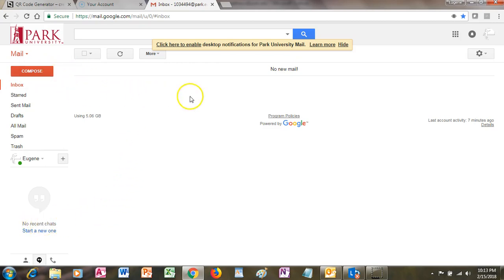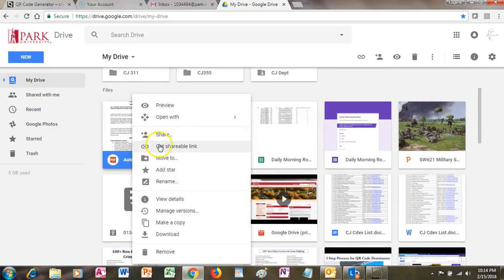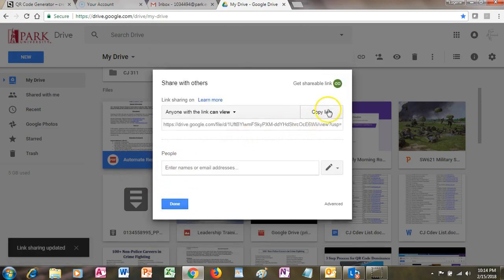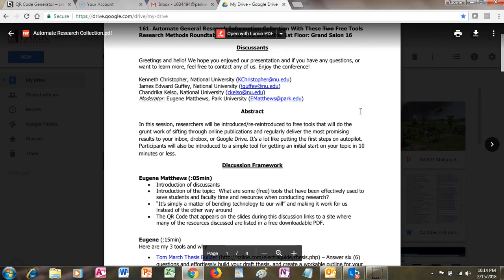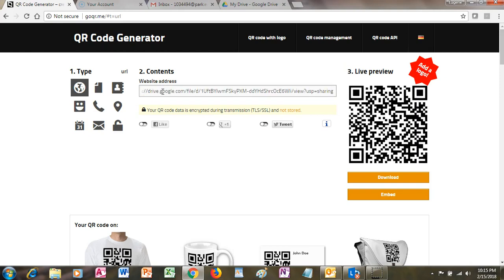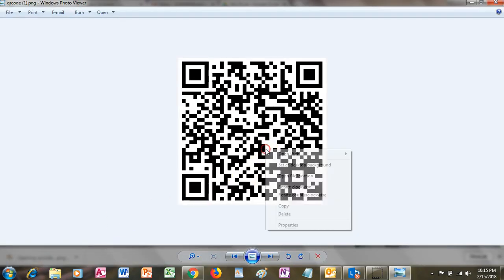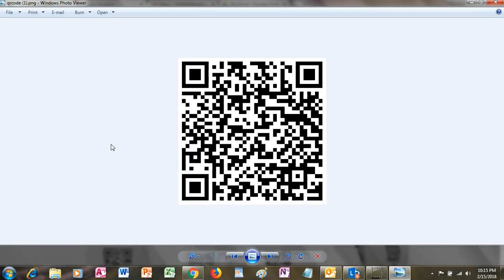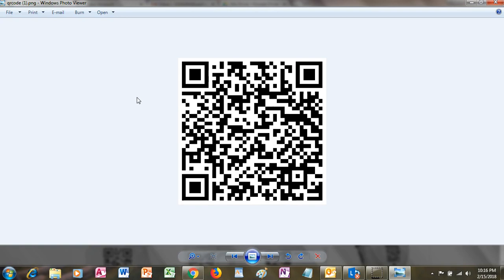Quick QR Code Generator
This is an easy method for adding a document to your QR Code which can be embedded in a presentation, quick, fast and in a hurry!